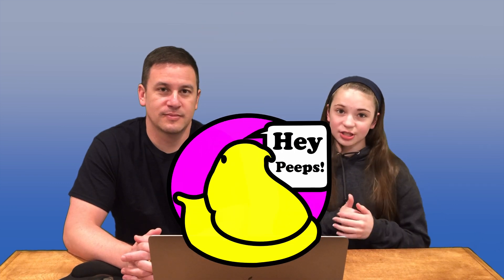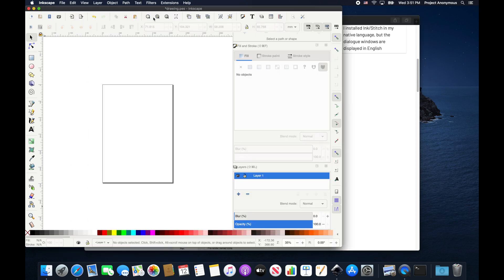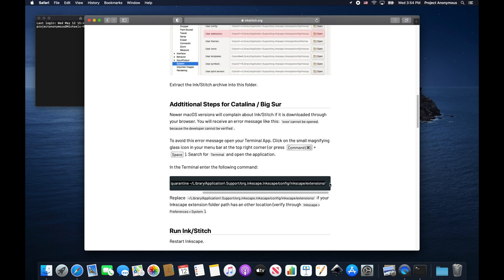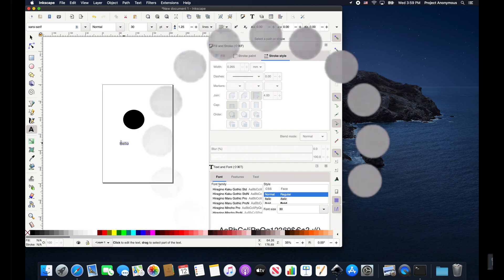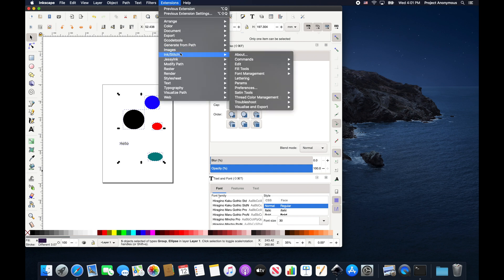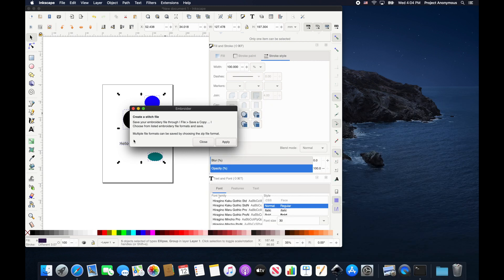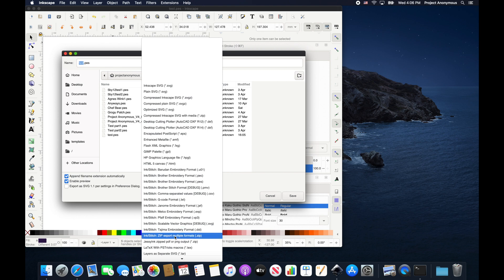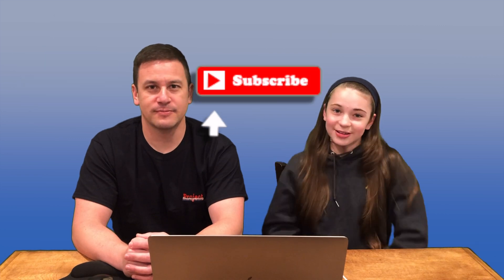UPDATE TO INK/STITCH: Inkscape & Ink/stitch Tutorial Part 5 | Version 2.0 Changes/Updates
In todays video we are going to be showing you version 2.0 of Ink/stitch. We’ll walk you through how to update Ink/stitch when you’ve already downloaded a previous version, we’ll tell you some of the key upgrades/changes in Ink/stitch. Lastly, we’ll show you how to save your svg into a .pes. Hope you enjoy and find this helpful!

⏱TIMESTAMPS⏱
0:00 Intro
1:02 Key Changes
1:31 Downloading Ink/stitch
5:32 Params Changes
7:49 Restacking objects
10:34 New .pes Export
15:00 Outro

💻SOFTWARE:
Inkscape
Ink/stitch